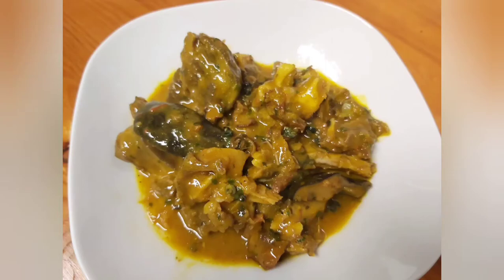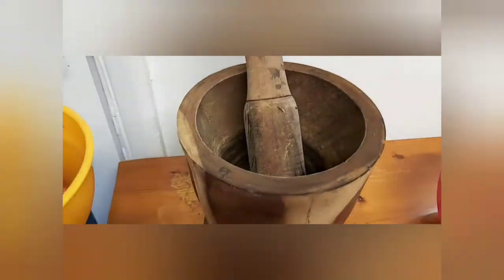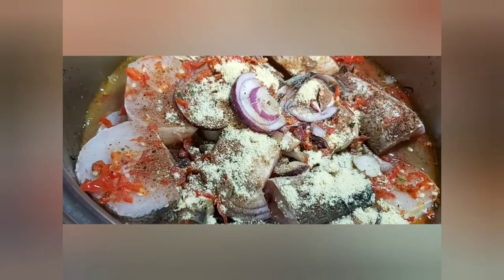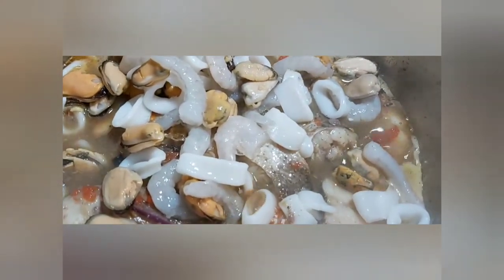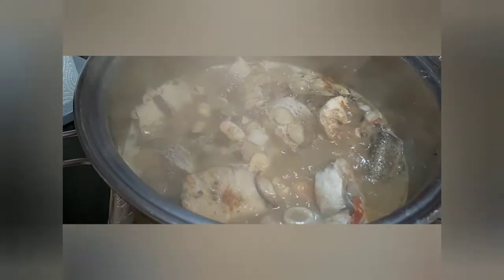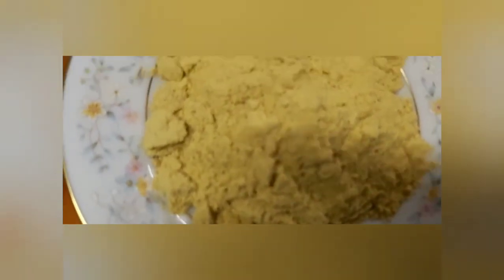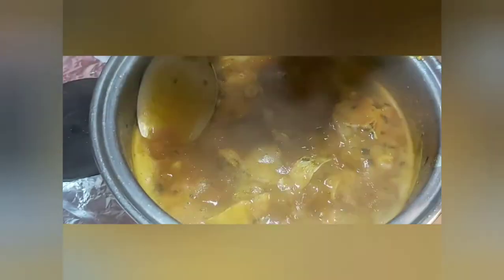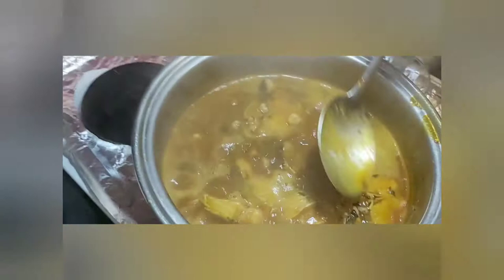Finger lickin' Rivers State Native Soup with assorted sea food collection (aka fisher-man soup)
Ingredients
2 medium Hake fish
8 table spoons of palm oil (or more, if you like)
3 teasp ground uziza
3 stock cubes
1 heapful table spoon stock powder
3 medium scotch bonnets
1pack mixed sea foods - mussels, squid, prawn (350g)
1/2 pack fresh shrimps (275g)
1 medium onion
A hand-full of fresh spinach
1 cup of crayfish
3 table spoons of ground cowpea (ukpo)

Cooking time: 30-35 depending on your cooker